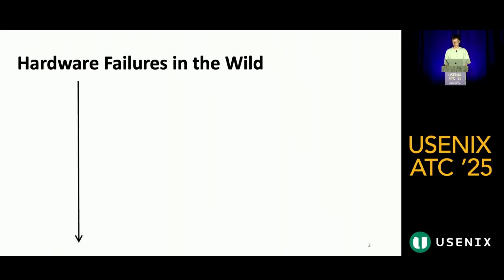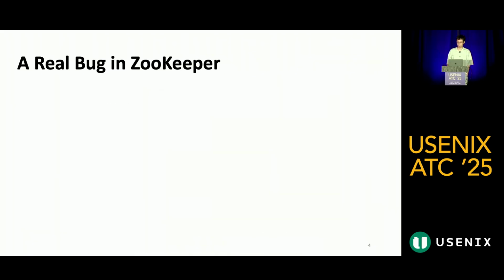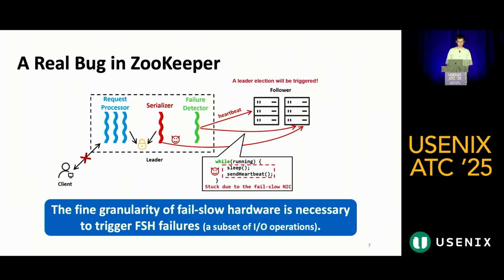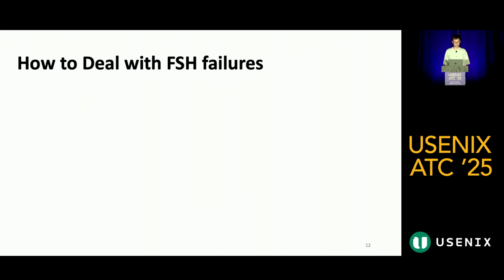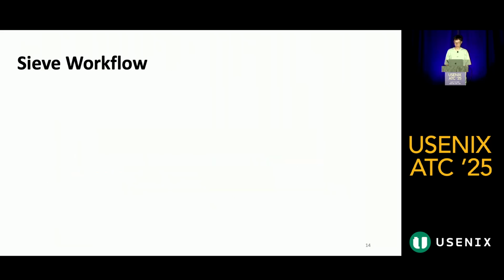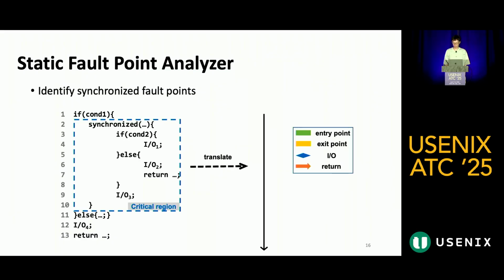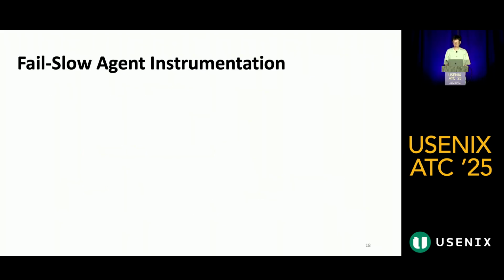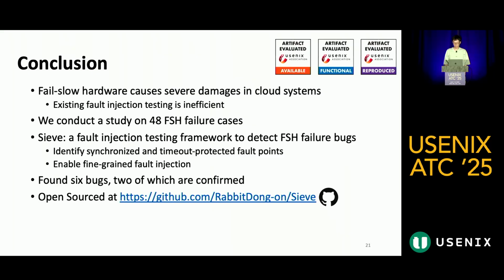USENIX ATC '25 - Understanding and Detecting Fail-Slow Hardware Failure Bugs in Cloud Systems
Understanding and Detecting Fail-Slow Hardware Failure Bugs in Cloud Systems

Gen Dong and Yu Hua, Huazhong University of Science and Technology; Yongle Zhang, Purdue University; Zhangyu Chen and Menglei Chen, Huazhong University of Science and Technology

Fail-slow hardwares are still running and functional, but in a degraded mode, thus slower than their expected performance. Bugs triggered by fail-slow hardwares cause severe cloud system failures. Existing testing tools fail to efficiently detect these bugs due to overlooking their characteristics. In order to address this problem, this paper provides a bug study that analyzes 48 real-world fail-slow hardware failures from typical cloud systems. We observe that (1) fail-slow hardwares make high-level software components vulnerable, including synchronized and timeout mechanisms; (2) the fine granularity of fail-slow hardwares is necessary to trigger these bugs. Based on these two observations, we propose Sieve, a fault injection testing framework for detecting fail-slow hardware failure bugs. Sieve statically analyzes target system codes to identify synchronized and timeout-protected I/O operations as candidate fault points and instruments hooks before candidate fault points to enable fail slow hardware injection. To efficiently explore candidate fault points, Sieve adopts grouping and context-sensitive injection strategies. We have applied Sieve to three widely deployed cloud systems, i.e., ZooKeeper, Kafka, and HDFS. Sieve has detected six unknown bugs, two of which have been confirmed.